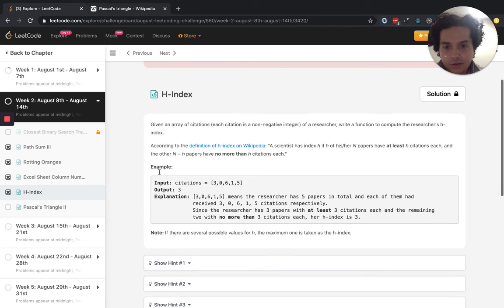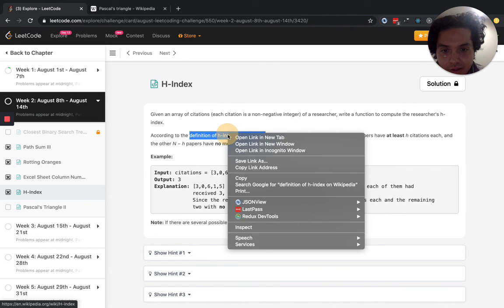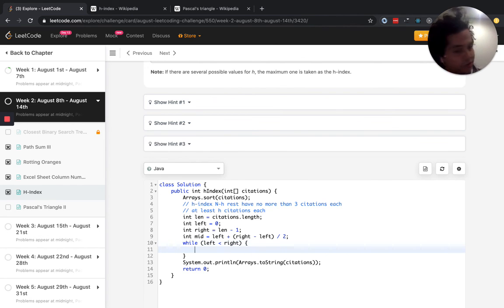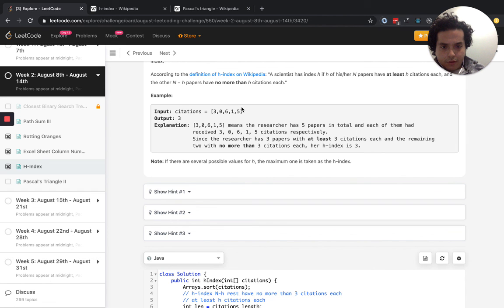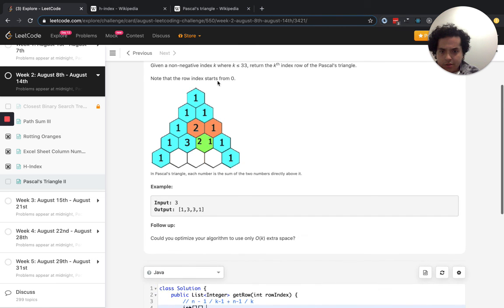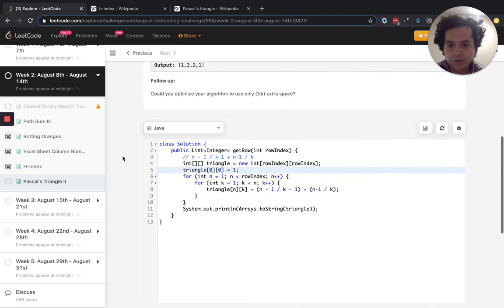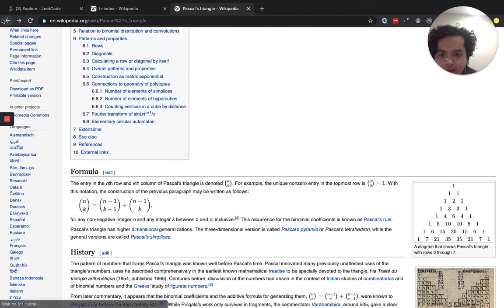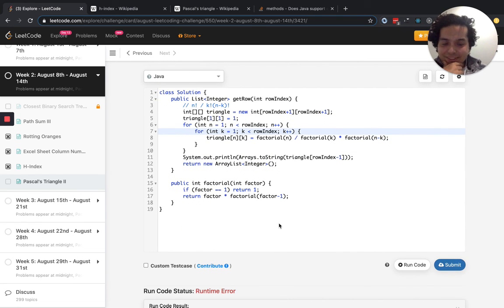Struggling with Combinations in Java || Leetcode